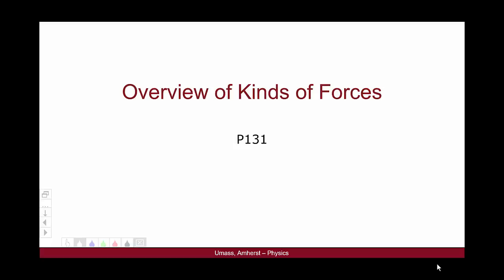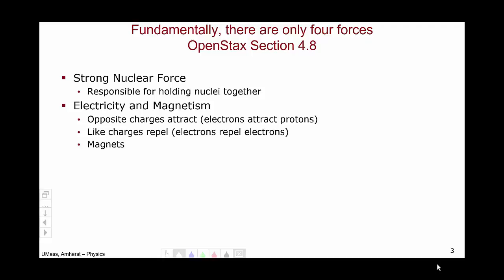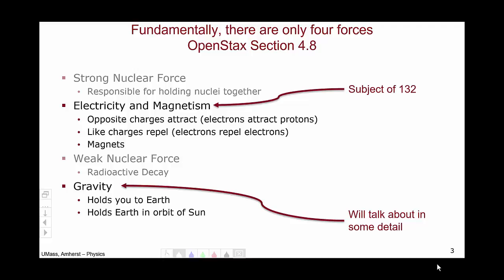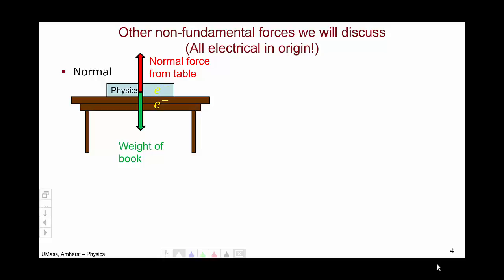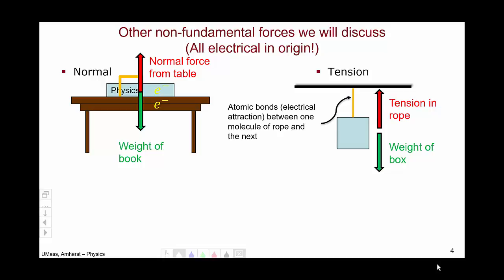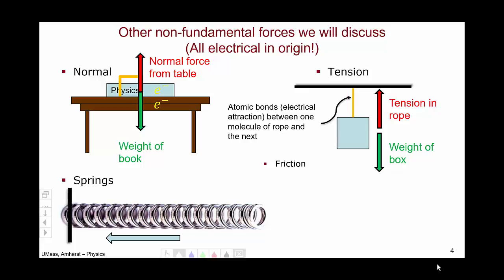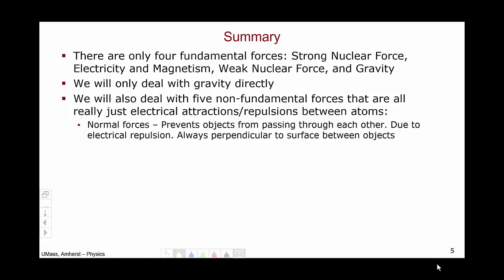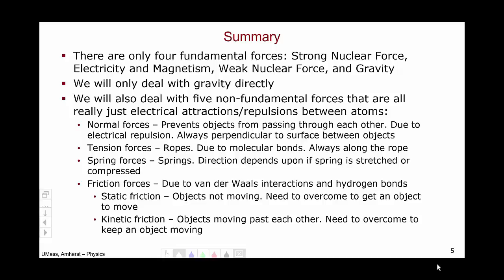Overview of Forces